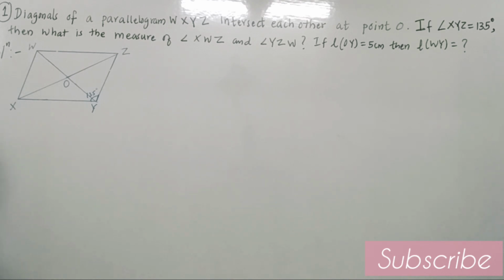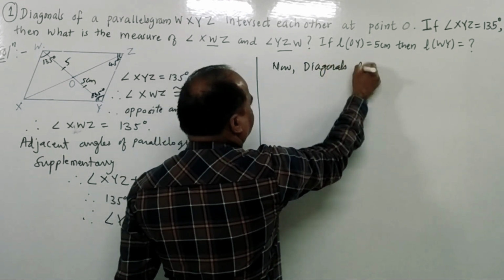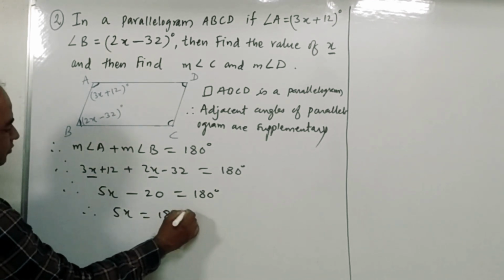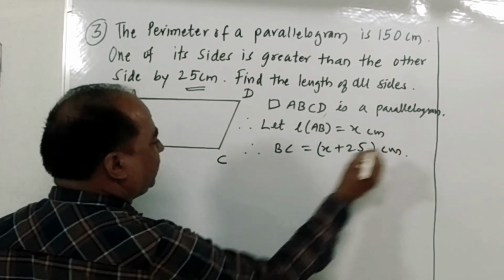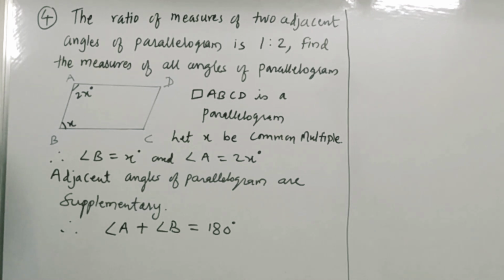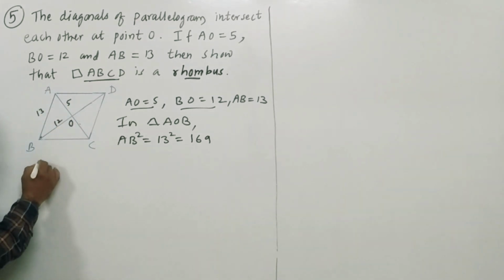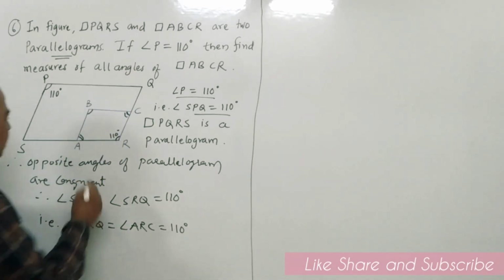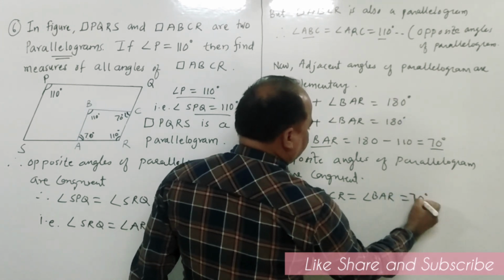Quadrilaterals | Practice set 5.1 |properties of parallelogram | Class 9 maths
Class 9 Mathematics II

Class 9 maths|Quadrilaterals|parallelogram|Practice set 5.1|Class 9 geometry

In this video I have explained and solved examples of practice set 5.1 from chapter Quadrilaterals which are based on properties of parallelogram.

Class9maths Quadrilaterals parallelogram Practiceset5.1 Class9geometry#

Quadrilaterals,
parallelogram,
class 9 Geometry Quadrilaterals,
Quadrilaterals for class 9th,
geometry class 9,
what is Quadrilaterals,